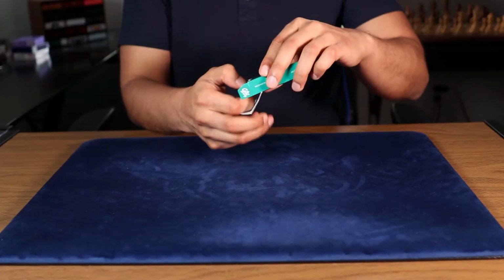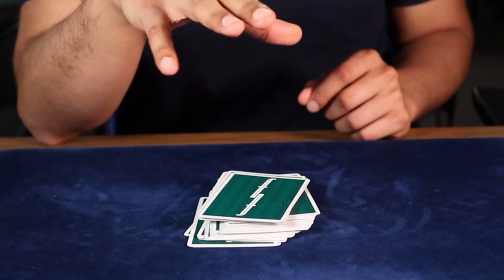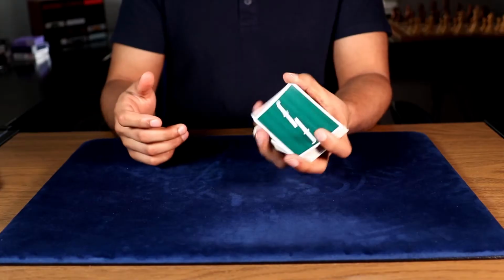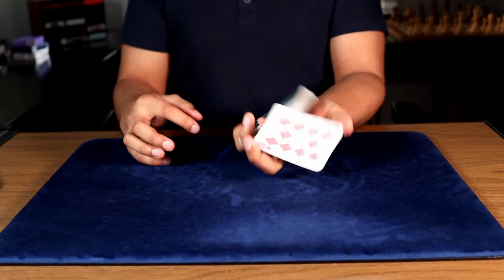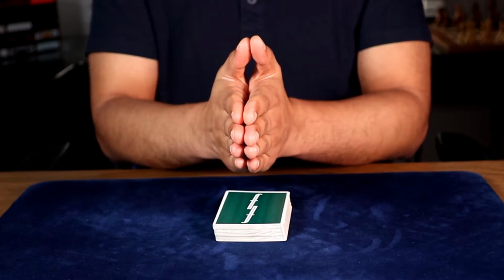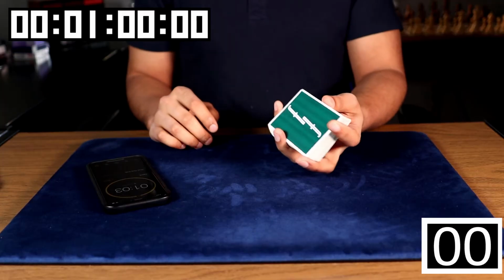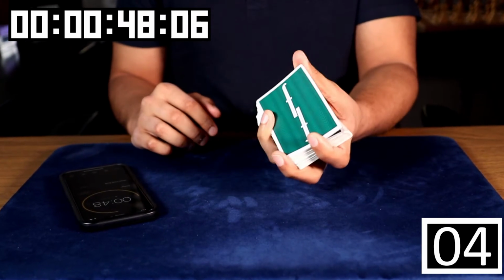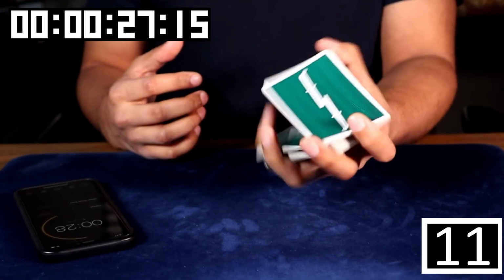How Many JUDO-FLIPS in 60 SECONDS?!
- Nicole Rossi
- Nikhilesh Kashyap
- Paul Kelly
- Aryan Kothari
- John Pounds
- Hex Tibbo
- Rathan Ramesh
- John A Prata
- Kennard Wong
- Michael Perdue
- StuPedassle
- Card Mat Tutorials
- Griffin Meier
- Avie Shah